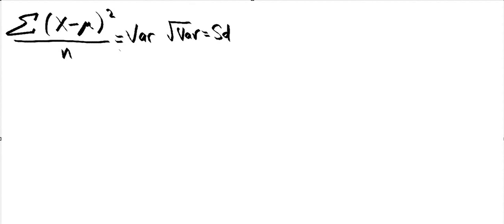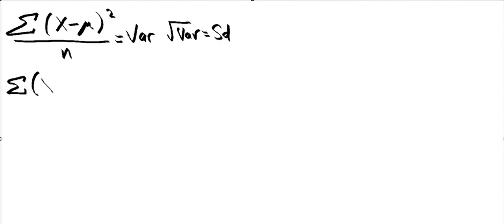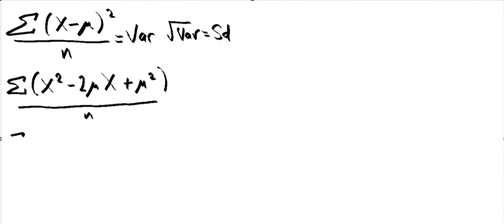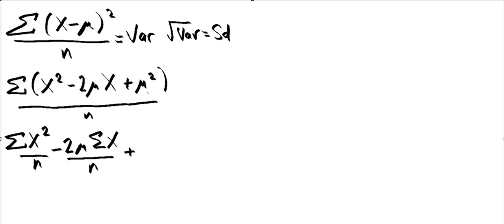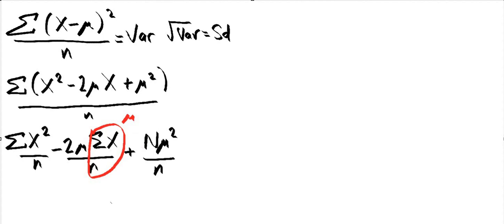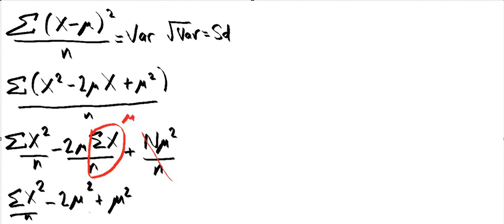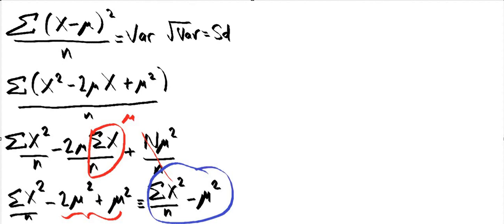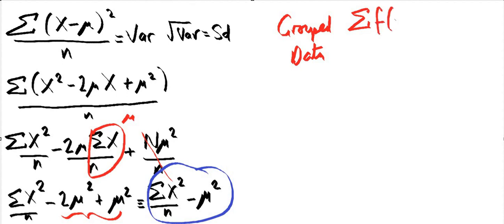Derive Variance formula